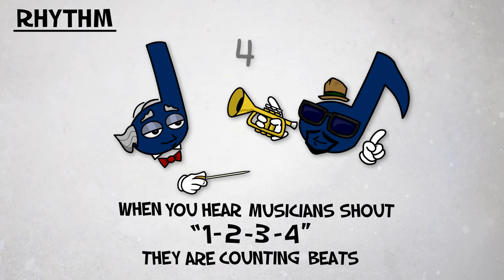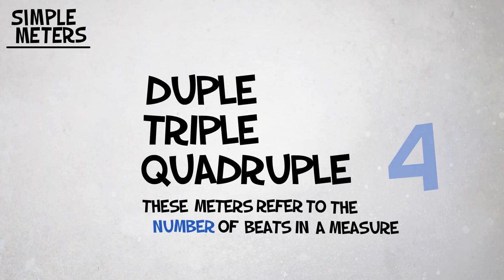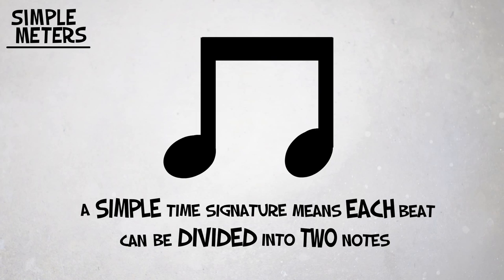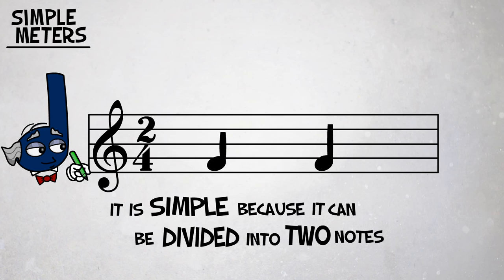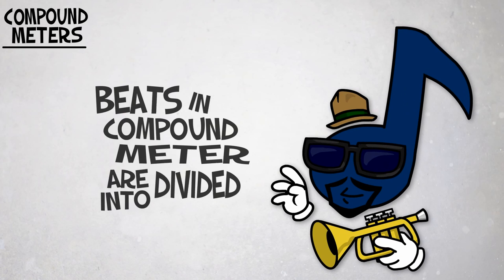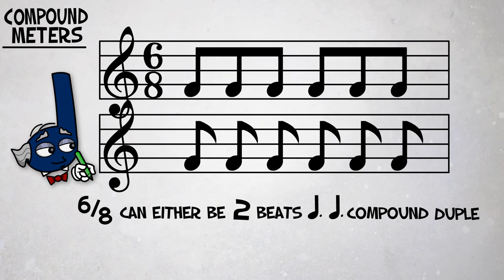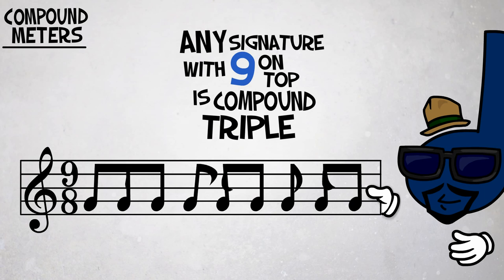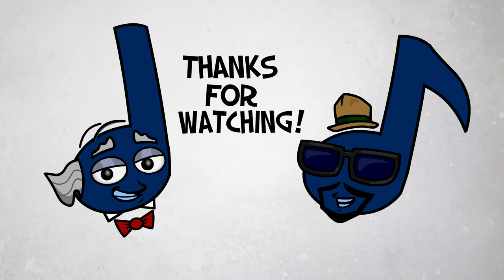Music Theory Lesson Two - Rhythm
Rhythm is, aside from melody, one of the most basic aspects of music, and definitely the fundamental in which all other elements follow.